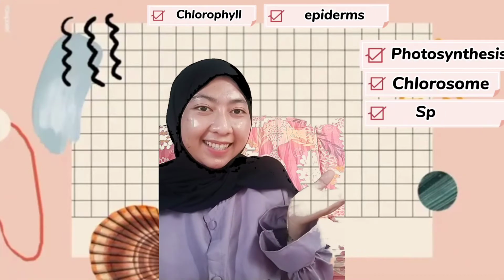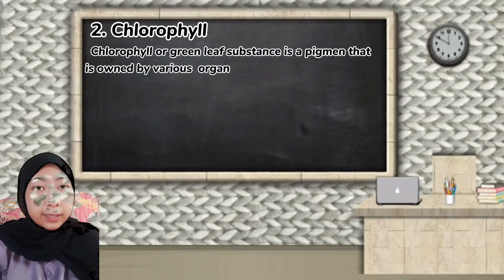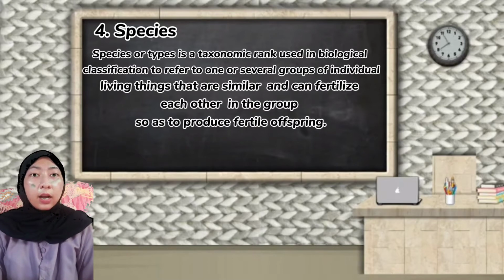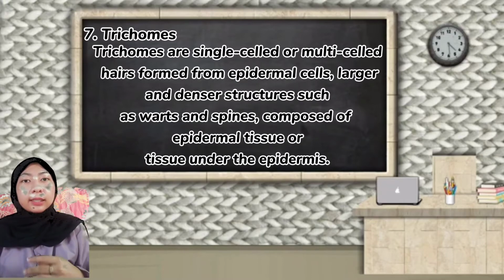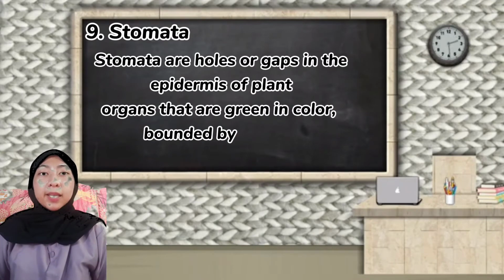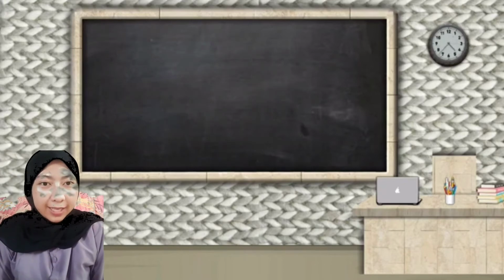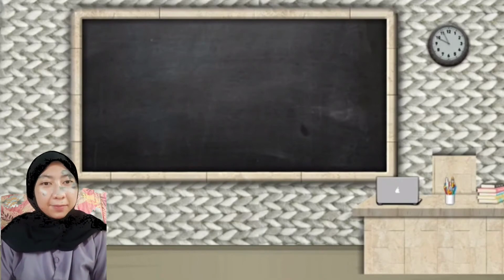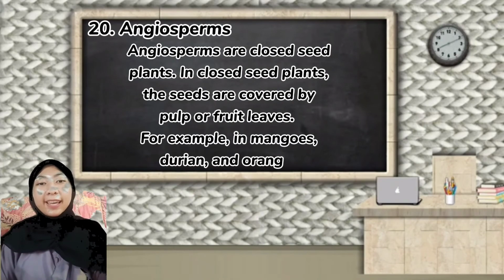NAMA : NORASYIDAH NPM : 1940603017 LOKAL A PENDIDIKAN BIOLOGI TUGAS : PTS BHS. INGGRIS